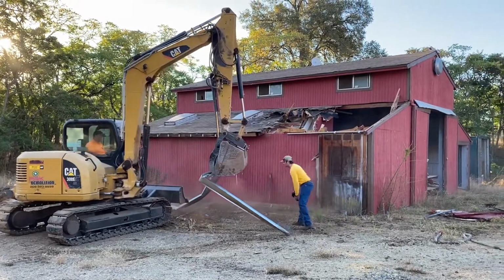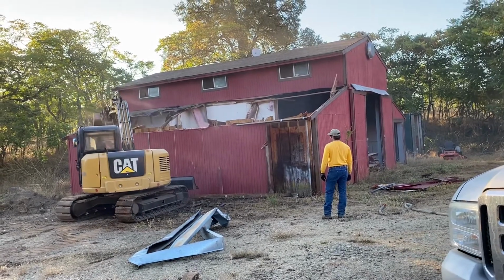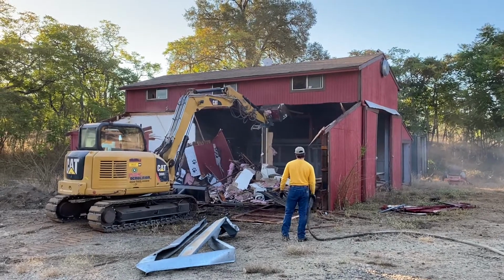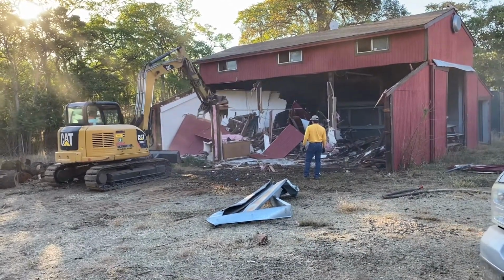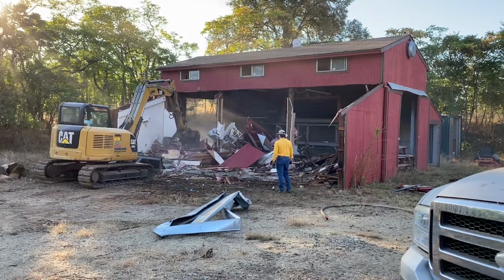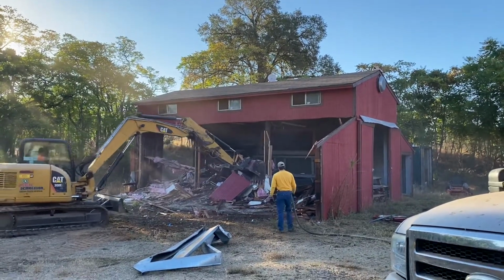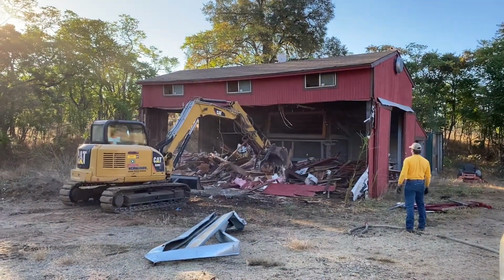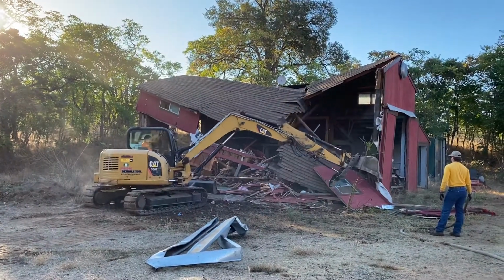Doing A Little Demo